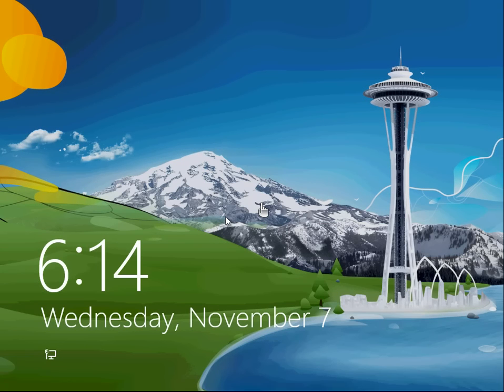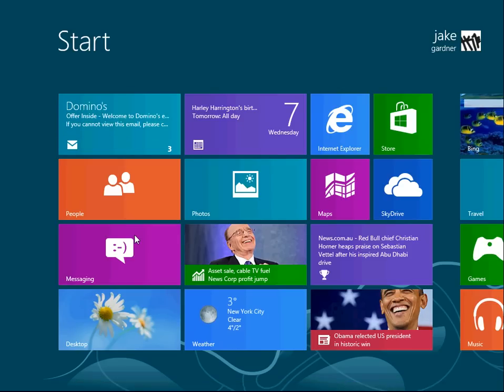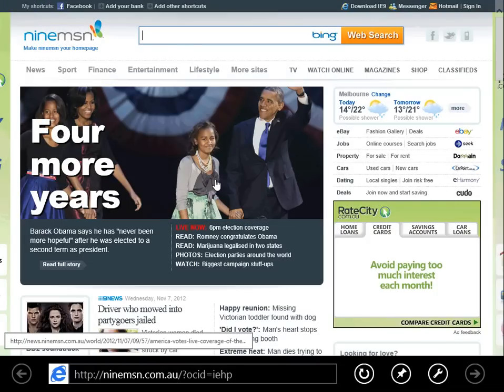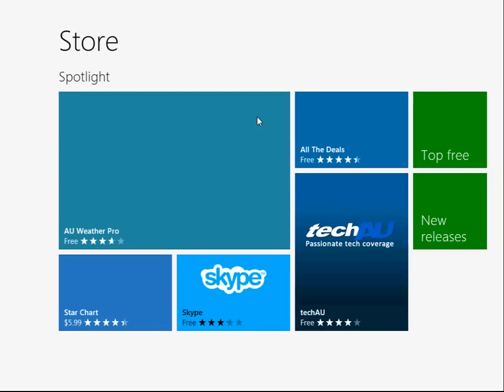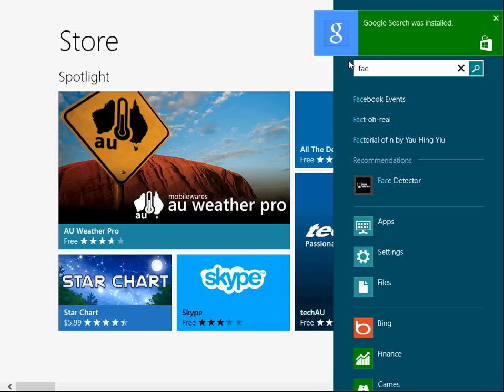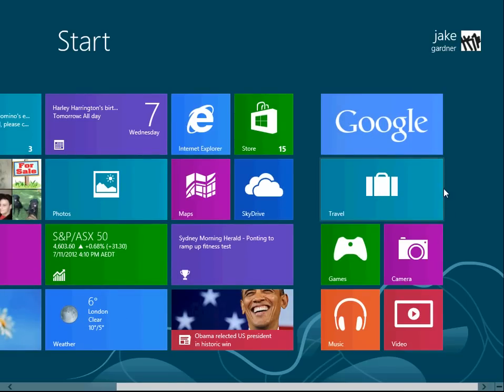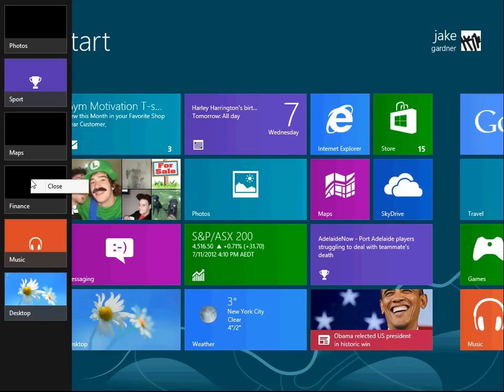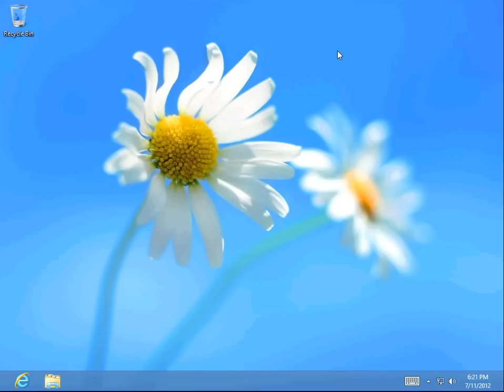Introduction to windows 8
Windows 8 offers many features including new metro interface. This is a quick introduction on how to use windows 8
This OS is designed to integrate with devices such as ASUS F202E-CT063H Touch-Enabled Notebook so you can have more fluid touch experience